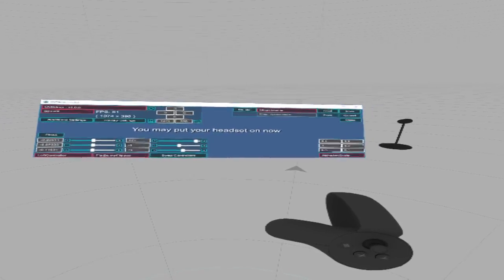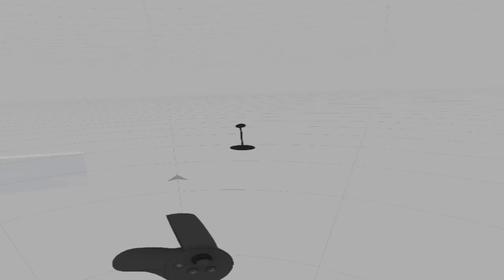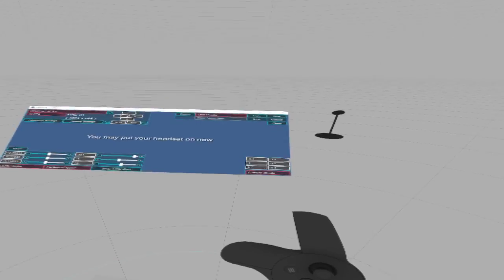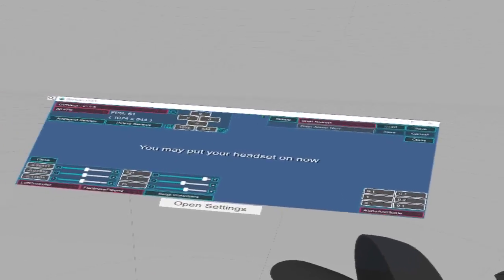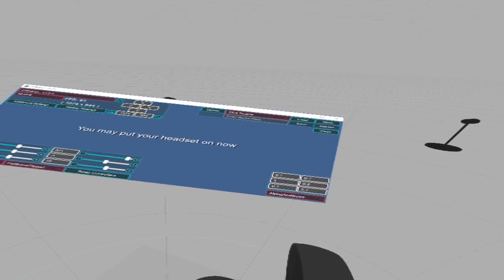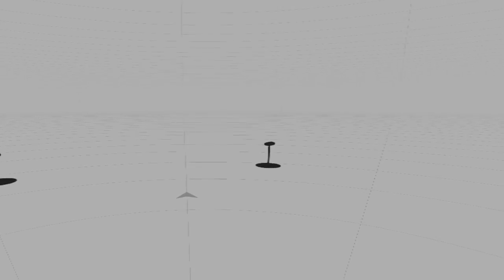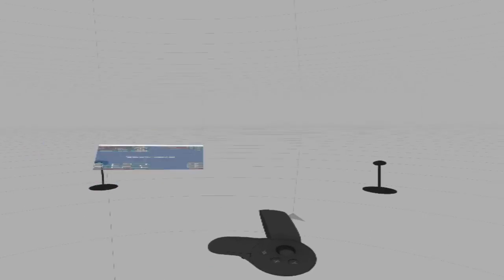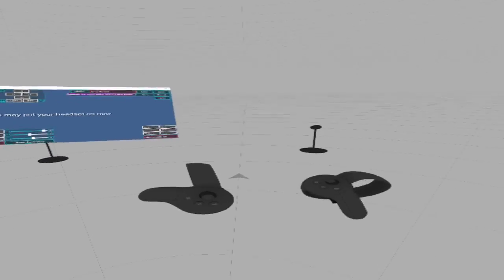How to use OVR Drop [In VR]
This is a tutorial for those who have just purchased OVR Drop and require assistance to make a screen assistant for things like Stream Chats.

This tutorial is based off of information I had learned by doing a process of elimination method until I got what I wanted, so my own setup will be the example end goal. And in my opinion, to make a screen assistant that is discreet.